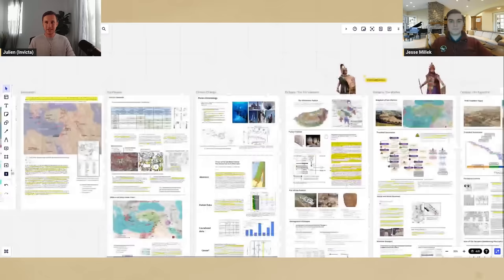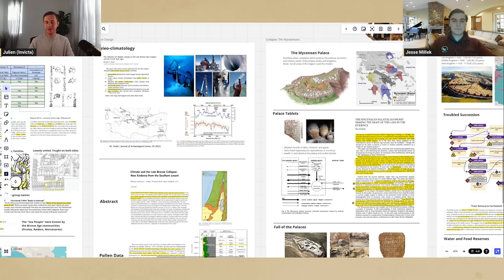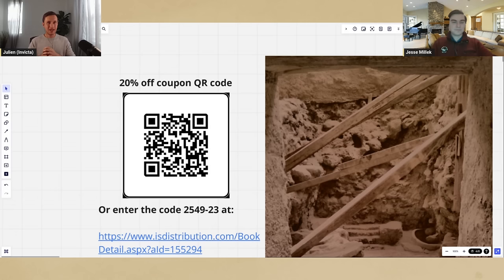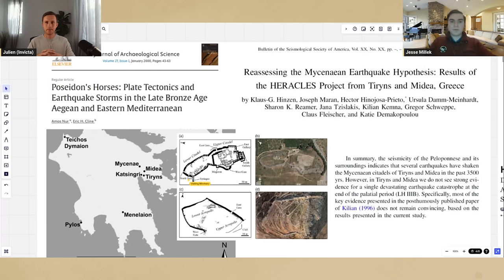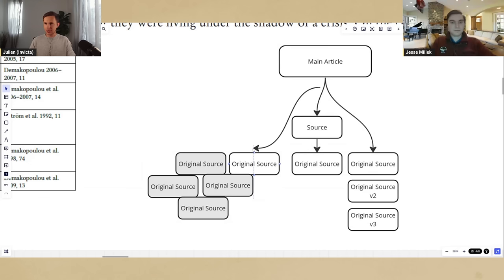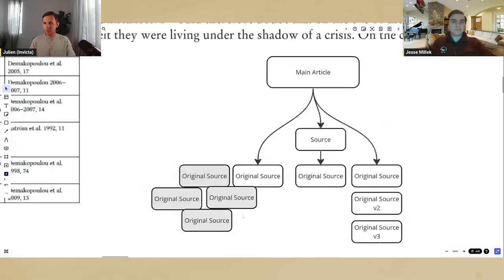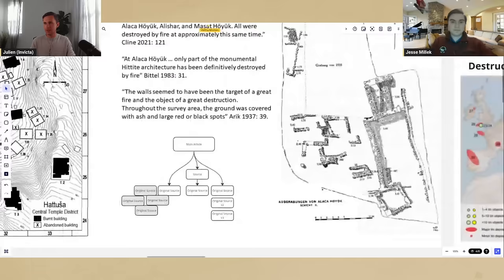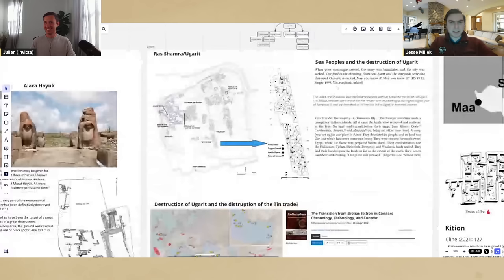The Bronze Age Destruction That Wasn't - Interview with Dr. Jesse Millek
This is a follow up to our overview of the Bronze Age Collapse In this interview with Dr. Jesse Millek we take a closer look at the claims of destruction which have long been used to back the idea of a cataclysmic Bronze Age Collapse. However Jesse (and others) have found that the claimed levels of destruction were not as severe as initially thought and a more gradual tradition during this period may be more likely.

---About Dr. Jesse Millek---
Visiting Researcher at the Dutch Institute for the Near East (NINO)
"I’ve been working on the Bronze Age collapse for the last ten years with a focus on trade and destruction"

Timestamps:
00:00 Intro
05:05 Roadmap
05:54 Jesse's Book
07:46 Greece
13:52 Issues with Sources
17:50 Levels of Destruction
19:11 Anatolia
29:52 Ugarit
38:03 Disruption of the Tin Trade
41:53 Cyprus
48:22 Levant
52:32 Recap of False Destructions
57:15 Challenges to Dr. Jesse Millek
1:03:50 Questions - Nature of Collapse
1:08:02 Questions - Destruction, Trade, Migrations
1:10:09 Questions - Climate Change
1:13:04 Questions - Collapse Beyond the E. Med
1:15:10 Outro